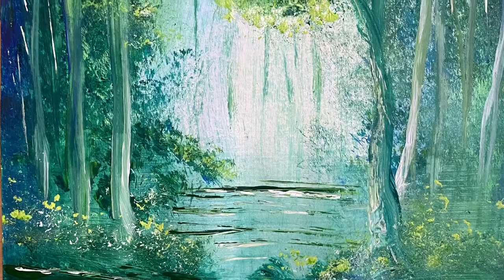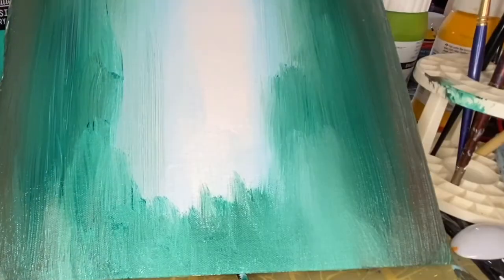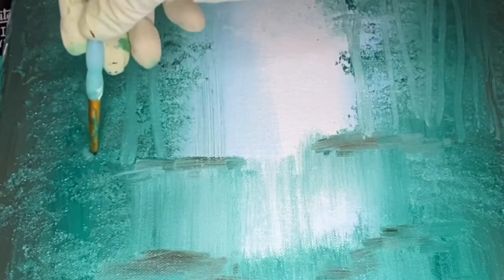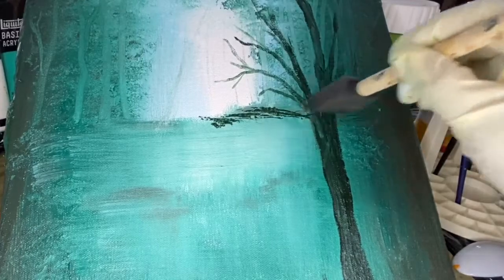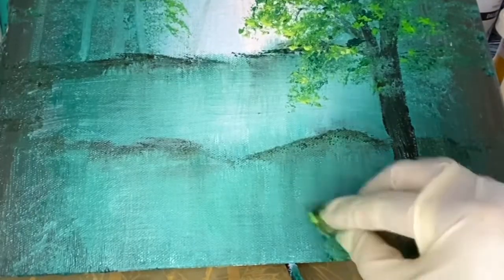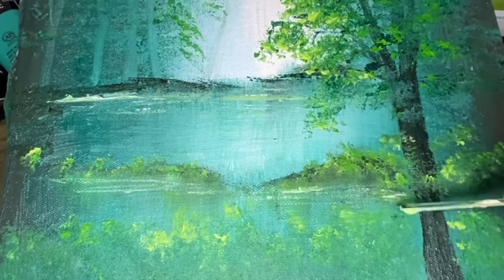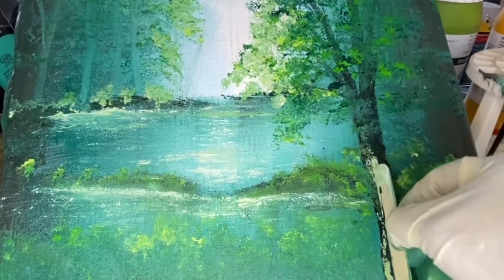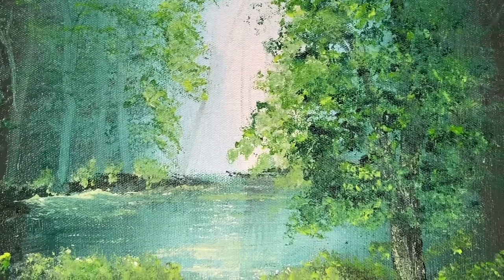Deep Green Forest and lake from ‘Storm Gatherers’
This magical forest scene is what I imagined, when I wrote “Storm Gatherers..” It is the time when Naman, the protagonist, first set out, early one morning, in search of a secret.
It is reminiscent of the lush green forests of Ramnagar and Ranthambore in North India.
I believe that there is always a touch of magic in nature - in those hues of rich, deep greens and shimmering blues. We just need to open our minds to the splendour before us.

Colours used

Titanium White
Light Blue
Deep Green
Yellow-Green
Van Dyke Red
The tiniest touch of black and lime green